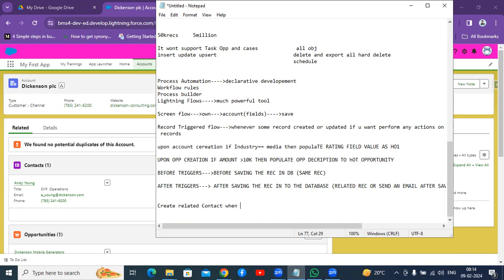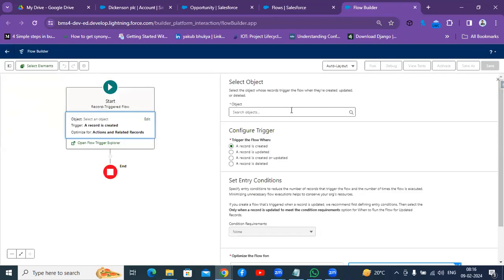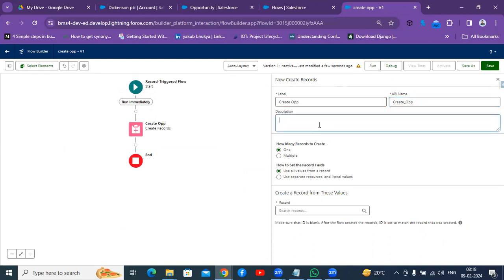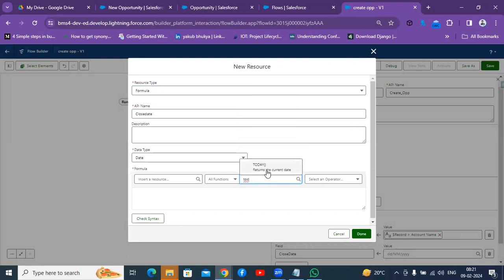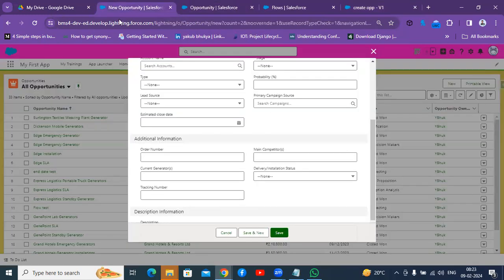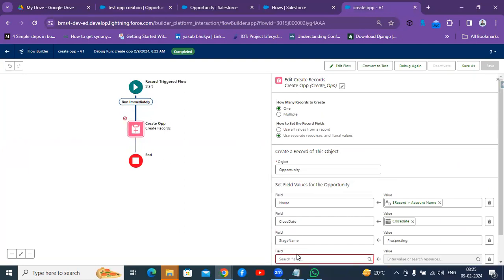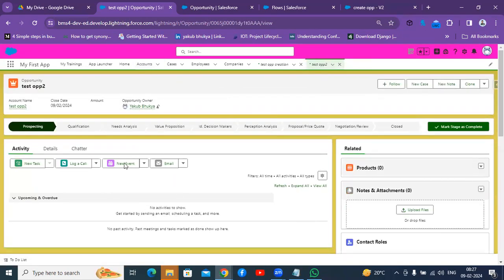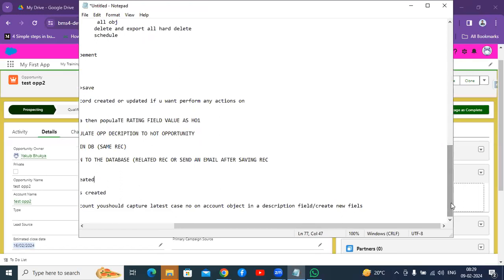24 Record Triggered Flow 2